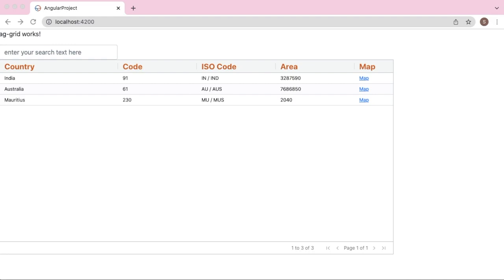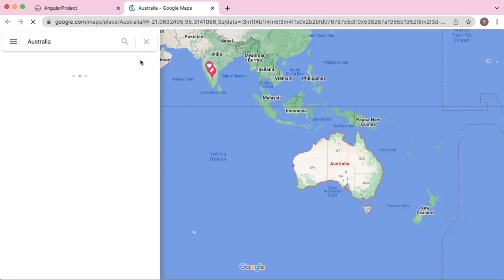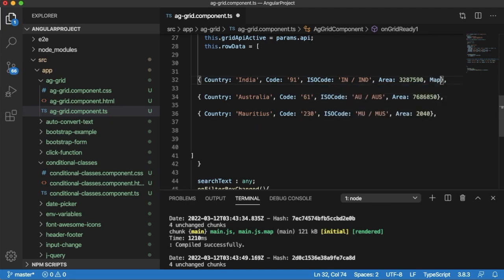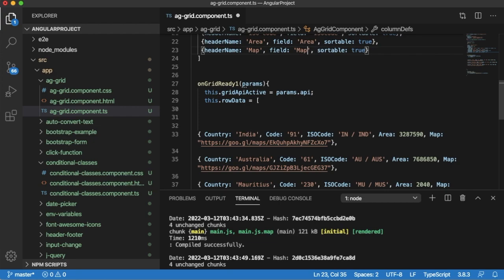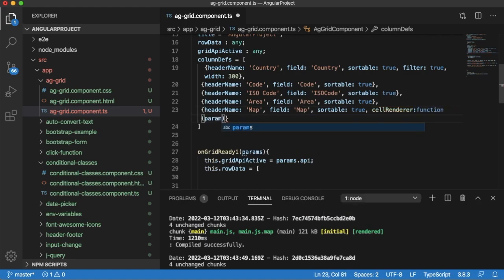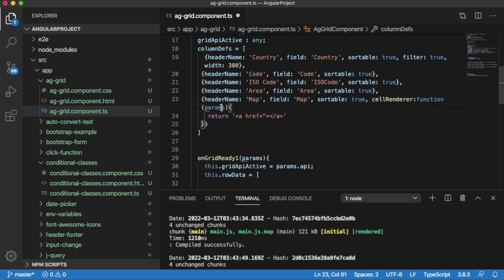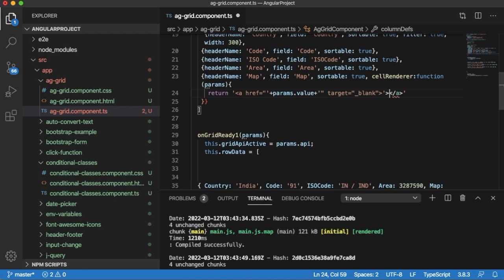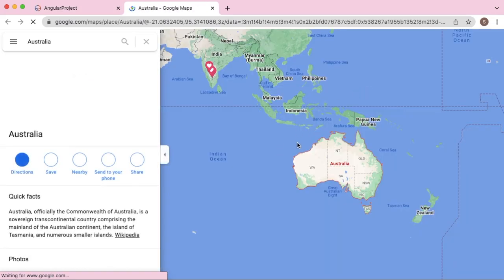Adding links or websites in Angular AG Grid cells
In this video you will learn to add links in the AG Grid.

To know how to add AG grid in your angular application, please click on the below link: